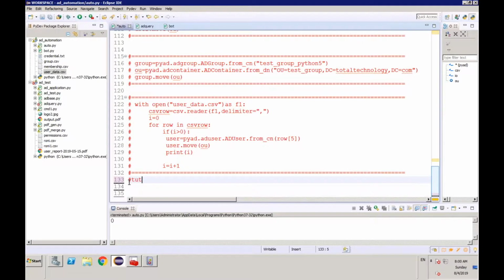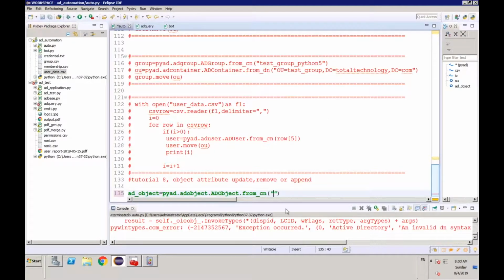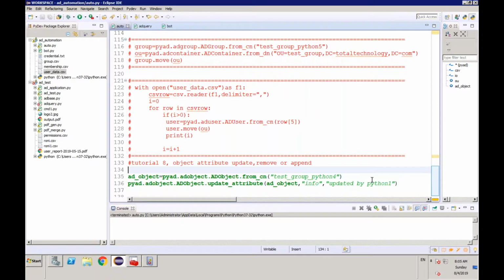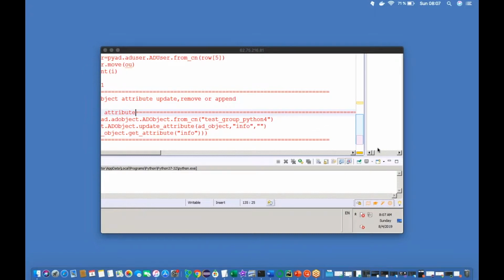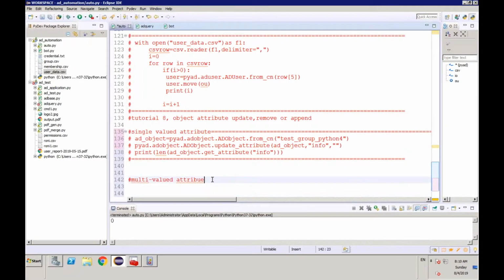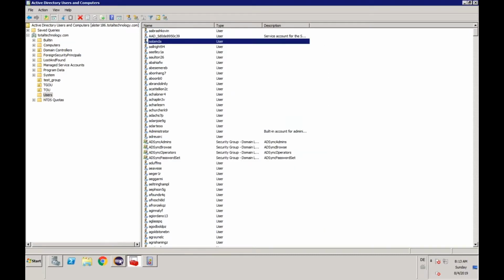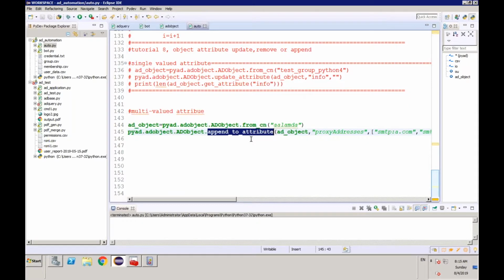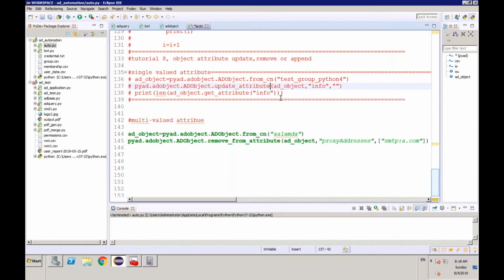ACTIVE DIRECTORY OBJECT ATTRIBUTE MANIPULATION|ACTIVE DIRECTORY AUTOMATION USING PYTHON|Part:8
In this video we have discussed:

how to update ad user object attributes using python
how to update ad group object attributes using python
active directory object attribute manipulation using python